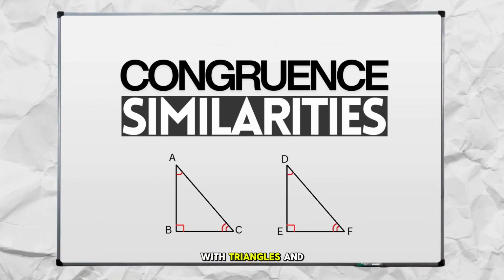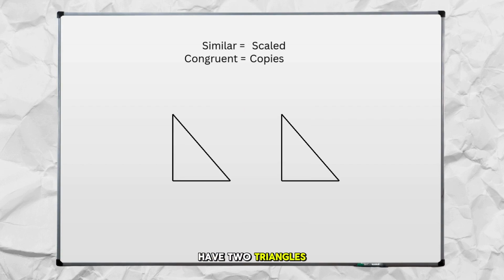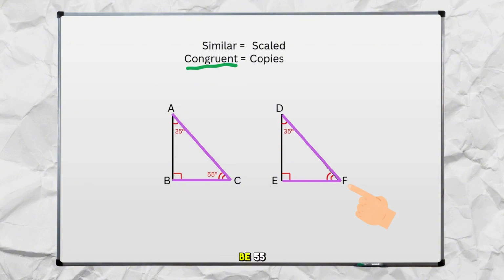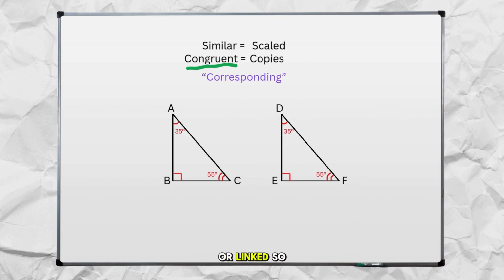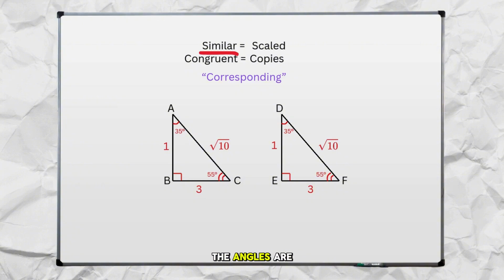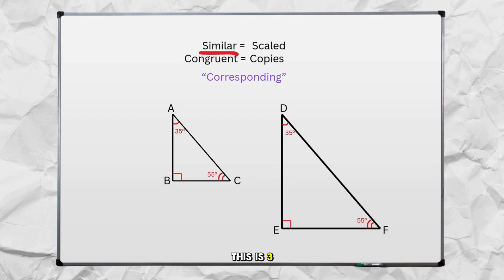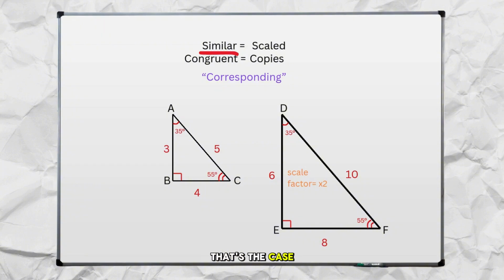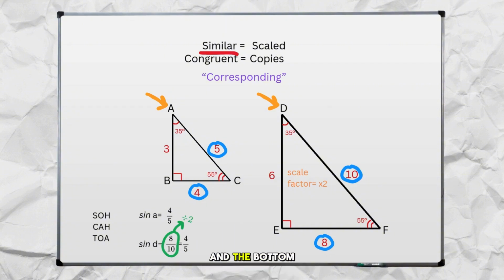Congruent vs. Similar: Never Confuse Them Again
This video explains the fundamental differences between congruence and similarity in geometry.